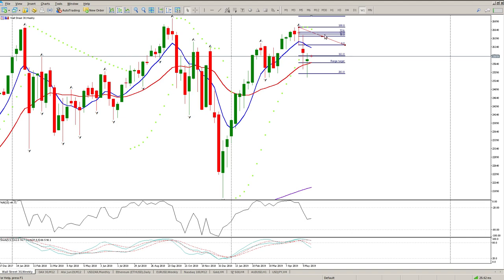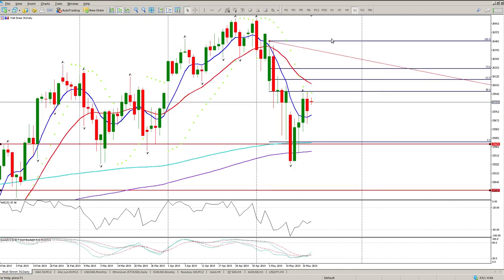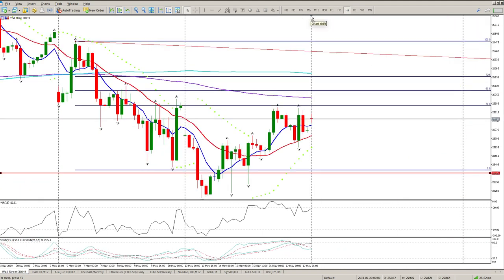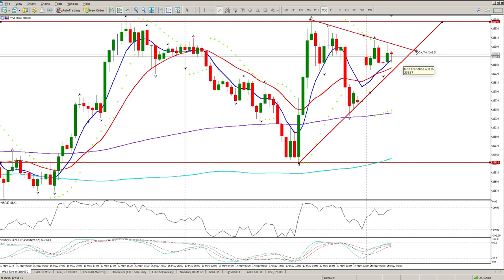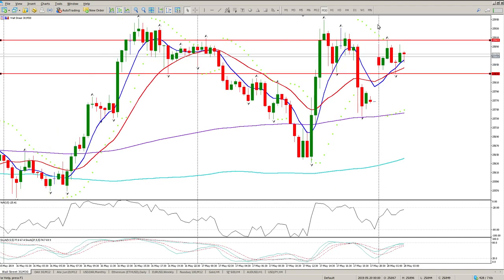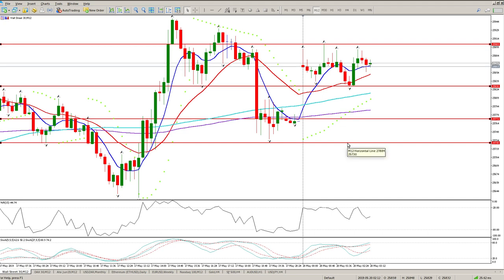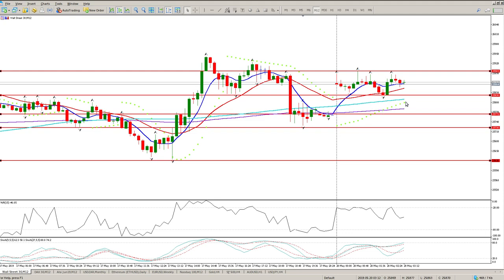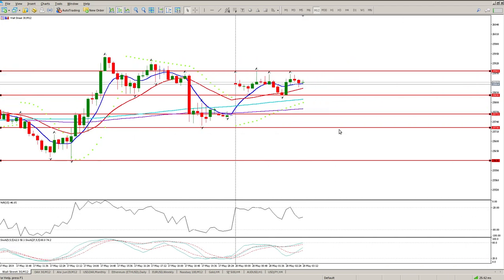DOW JONES Day Trade 20 May